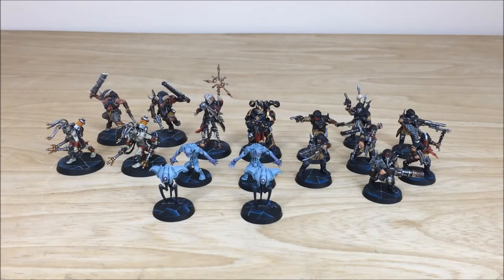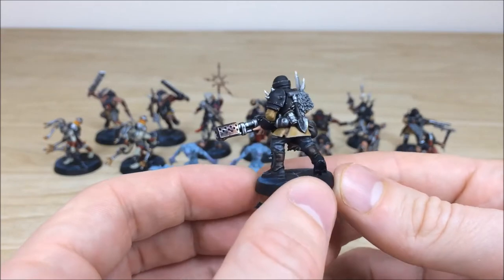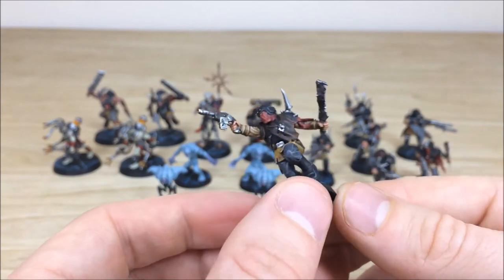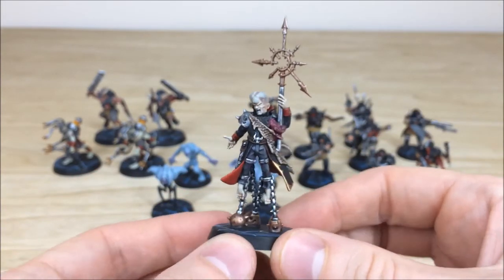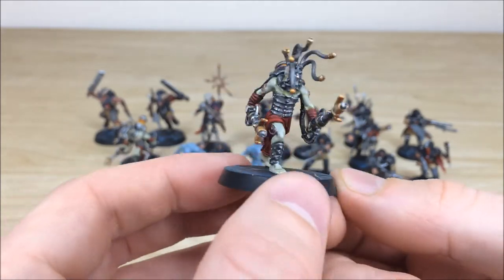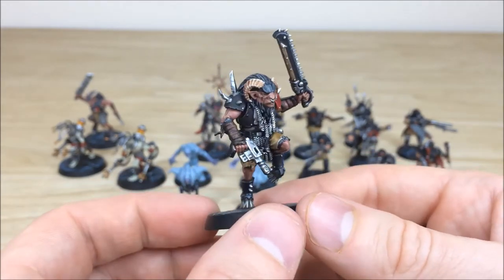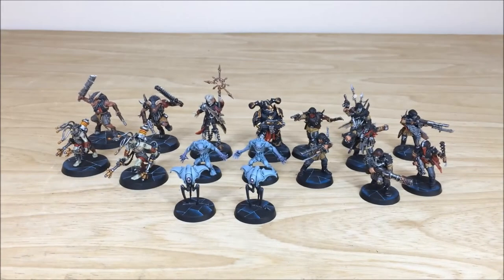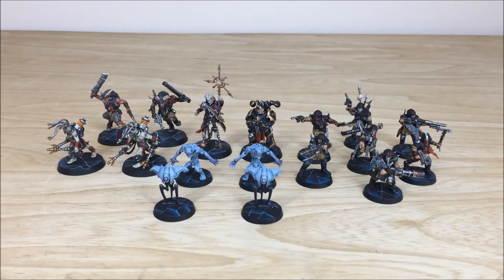Blackstone Fortress Warhammer Quest Commission Update - Siege Studios